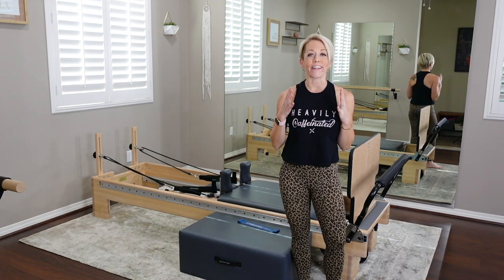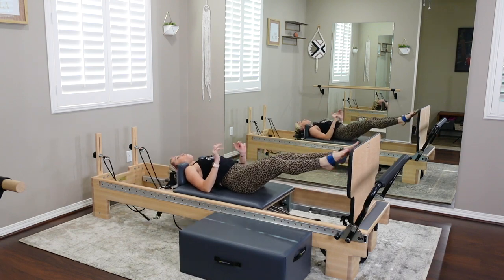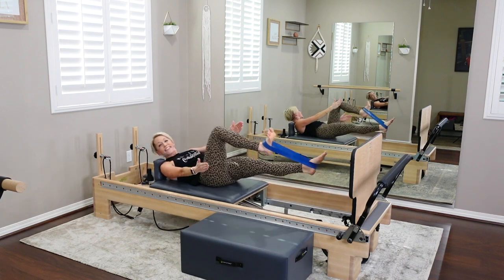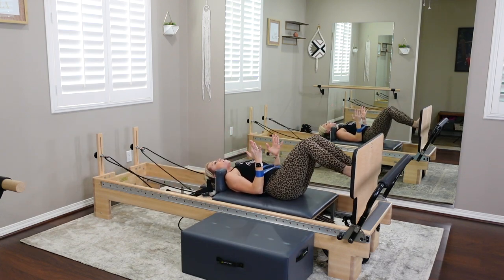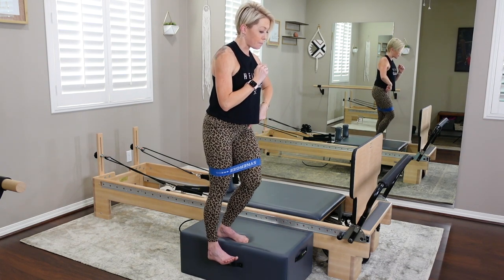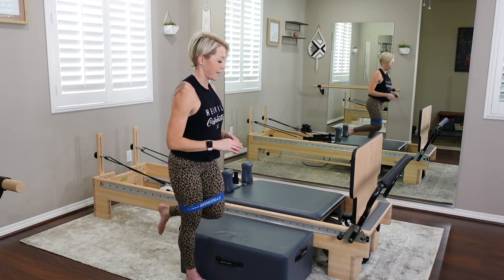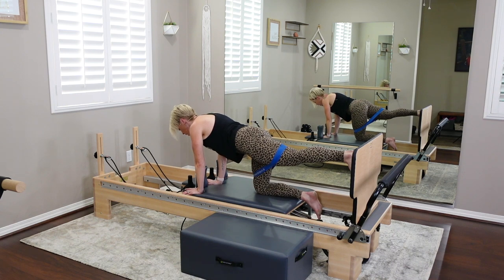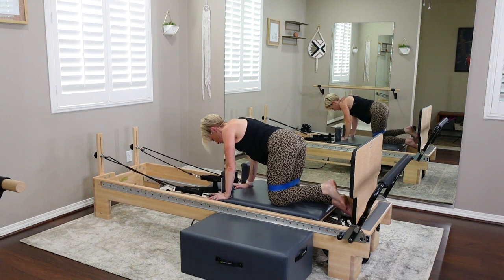Pilates Reformer 60 Minute Workout - Banded Cardio Burn and Stretch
Props: Medium Weight Resistance Loop, Jumpboard, Reformer Box
Focus: Cardio, Core, Glutes & Back
Difficulty Rating: 4 Intermediate/Advanced
Duration: 60 Minutes and Stretch

Banded Cardio Burn has a difficulty rating of 4 due to the higher levels of cardio and endurance strength. Sequences have several layers requiring stamina and endurance. The resistance loop adds more resistance to each sequence challenging your strength through the core, glutes and back. This entire workout can be done without the resistance loop if you are looking for little less of a challenge. So, let’s hit it and be ready to let out a little sigh of relief along with me after each sequence!

You can find my weekly Zoom Pilates Schedule and @balancedbody discounts on my

About Jess P Fit - Jessica Petersen:
A fitness enthusiast her entire life and avid runner, Jessica has always loved fitness! Jessica studied fashion at The Fashion Institute of Technology in New York City. She left her career in fashion in 2018 to pursue her passion for fitness. She received a Pilates Certification from WundaBar Pilates and jumped right in teaching at various WundaBar studios across Southern California. Teaching Pilates came so naturally that she decided to continue branching out and received her National Academy of Sports Medicine (NASM) Certification giving her the ability to start personal training and other group fitness. Jessica started teaching Pilates and Group Fitness at a Member’s Only Club based in Santa Clarita, CA in 2019. Knowledge and growth within the fitness community is important to Jessica and her dedication to her clients continues to drive her thirst for continued education and different certifications so she is able to provide the best workout possible! She has also received her TRIBE Team Training Certification which allows her focus on small group personal training, along with her TRX Certification. The Jess P Fit YouTube channel has been the latest addition to her work within the fitness space that developed after the COVID pandemic hit in 2020! The YouTube channel quickly gained traction and momentum with specific interest on her advanced Pilates Reformer workouts. Her journey through fitness has moved quickly and continues to drive her motivation to inspire others to be healthy and fit in life!